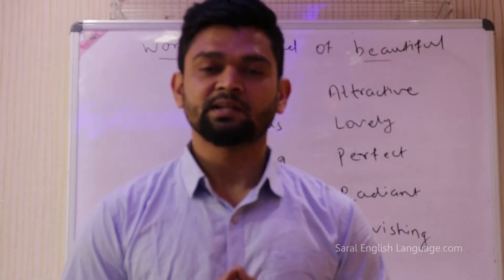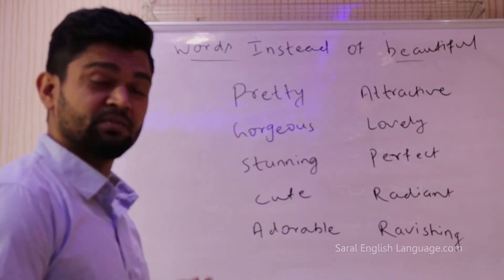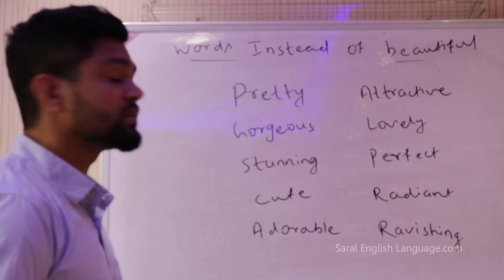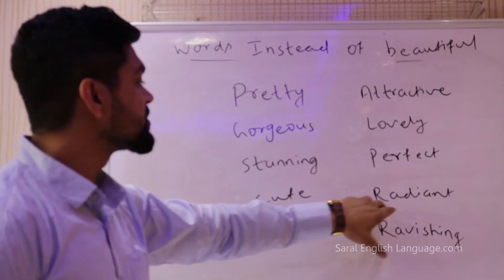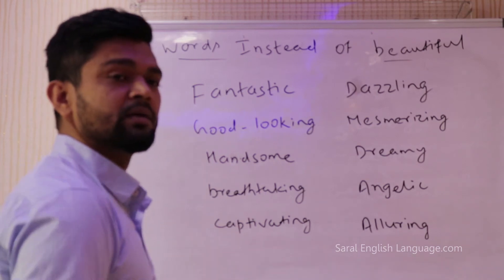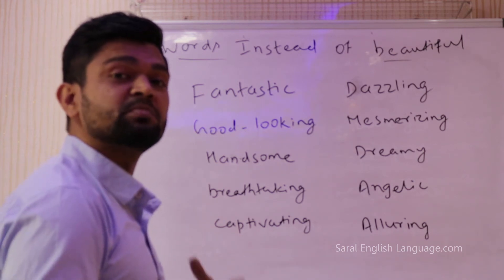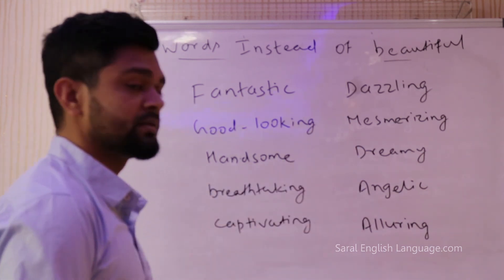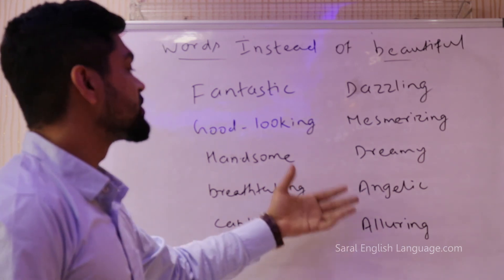Words Instead of "Beautiful" With Examples || Saral English Language|| Amitt Yadav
Words Instead of "Beautiful" - Saral English Language || Learn English Language || Amitt Yadav || Similar Words to Beautiful || Saral English Language.com

Saral English Language || Amitt Yadav